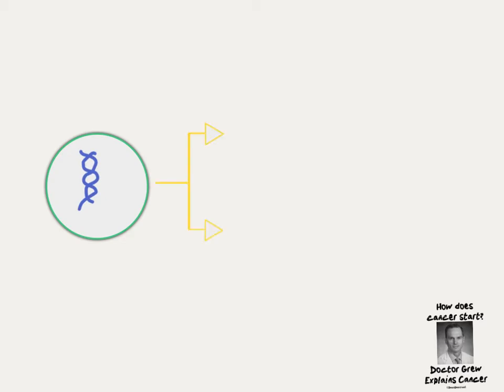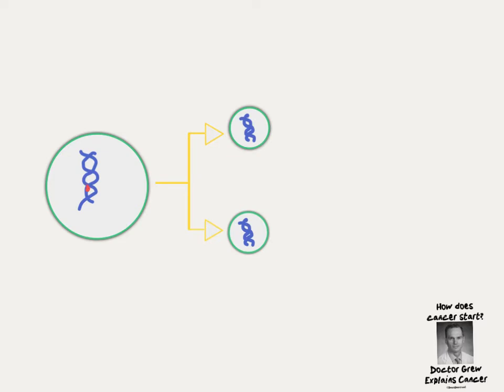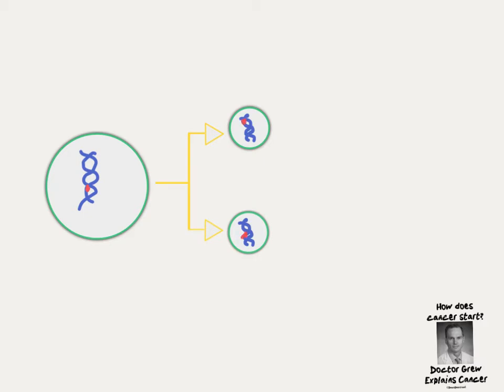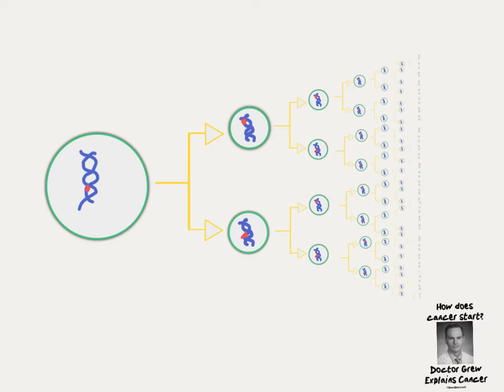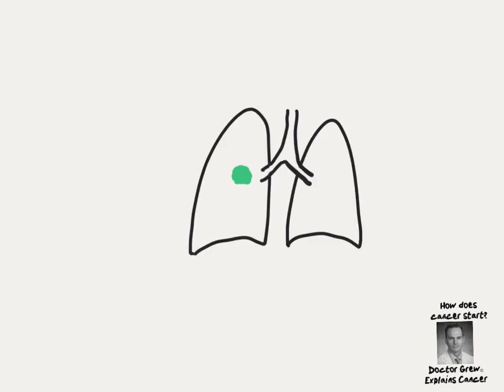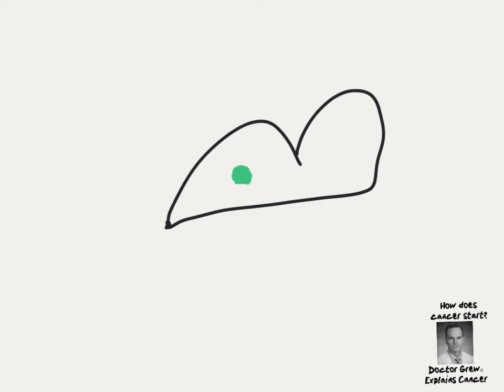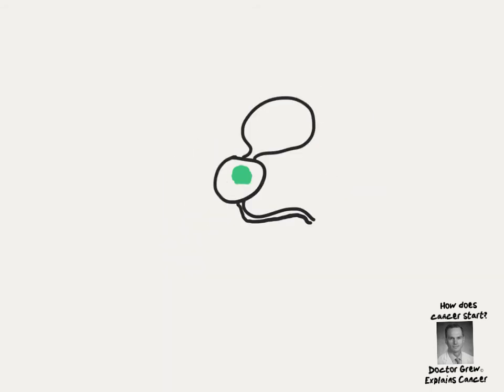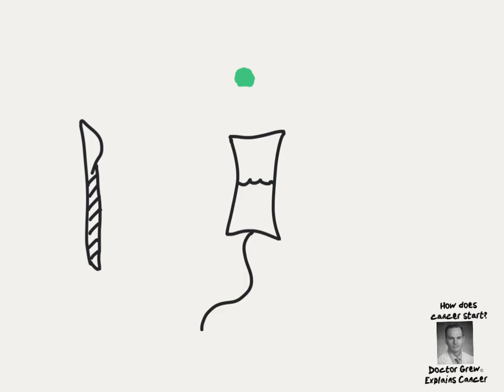How does Cancer Start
This video explains how cancers form, starting with a DNA mutation in a single cell that gets passed on generation after generation until a tumor forms.

The 3 pillars of cancer treatment are:
I. Surgery
II. IV treatment like chemotherapy or immunotherapy
III. Targeted Radiation

To co-brand license this content visit davidgrew.com